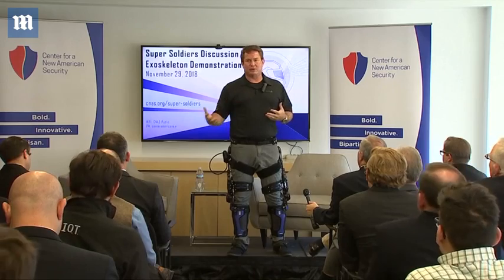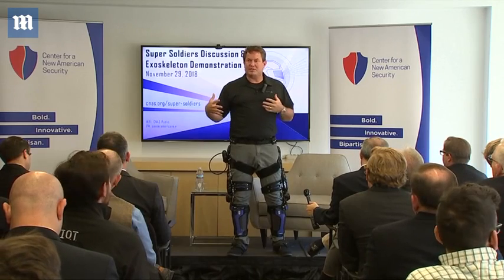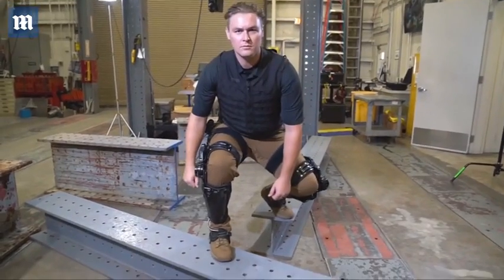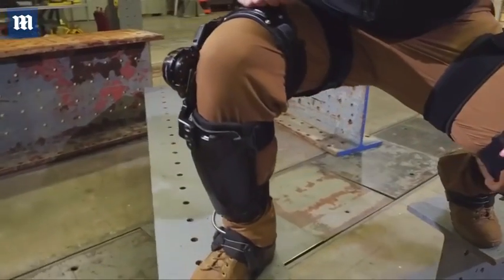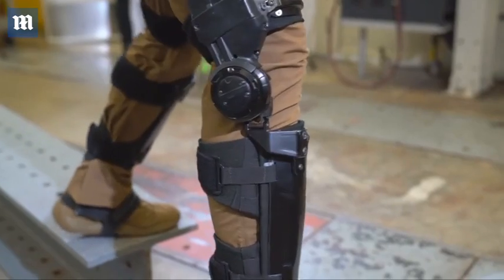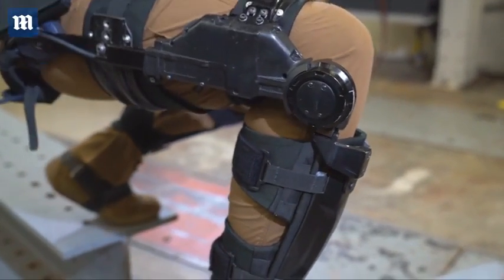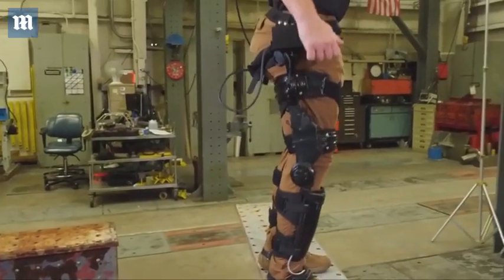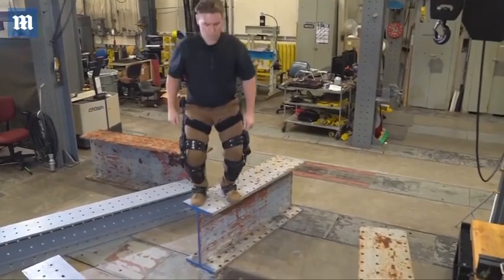Pentagon looks to exoskeletons to build 'super-soldiers'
The U.S. Army has awarded a $6.9m contract to develop an 'Iron Man' exoskeleton to give soldiers superhuman strength and endurance. Called Onyx, the battery-operated exoskeleton uses a suite of sensors, artificial intelligence and other technology to aid natural movements.  It is being built by Lockheed Martin, and was originally designed to help people with mobility problems.